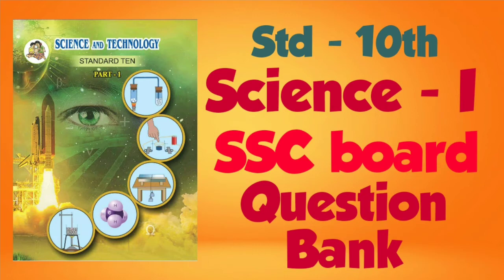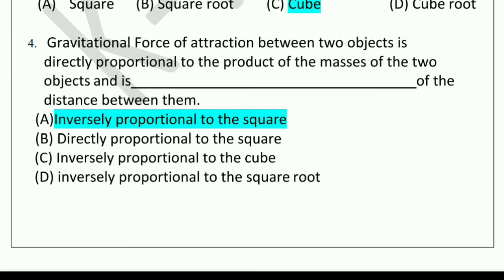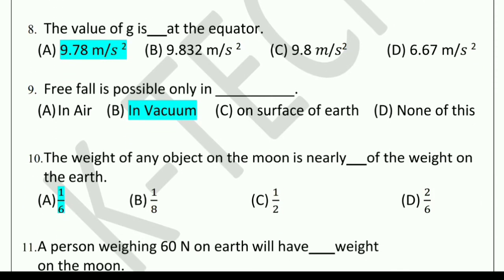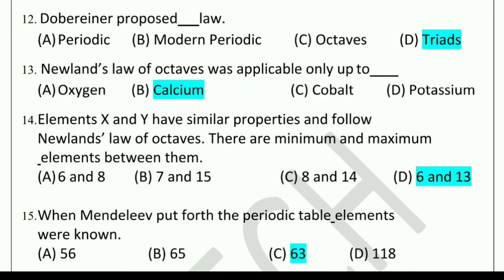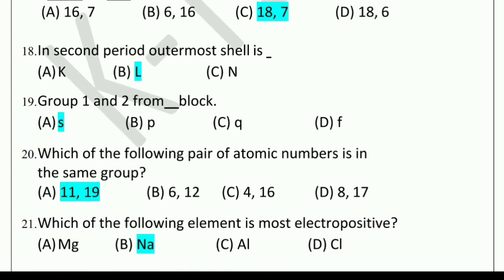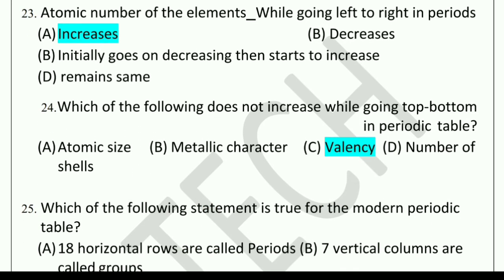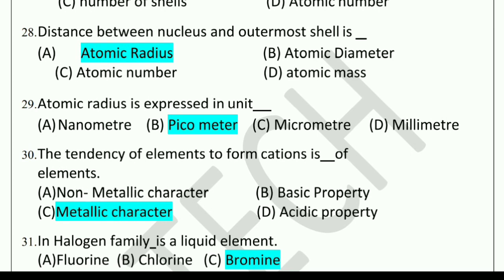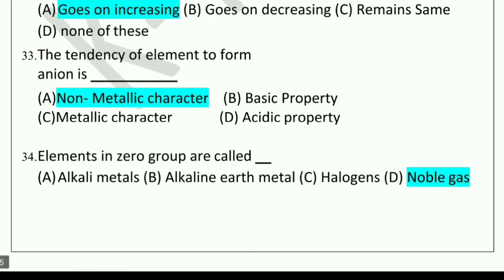SSC board, Std-10th, Sci-1, Question bank solved(MCQ's) of Ls-1 & 2#